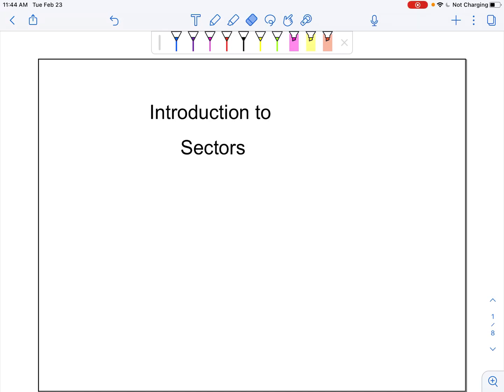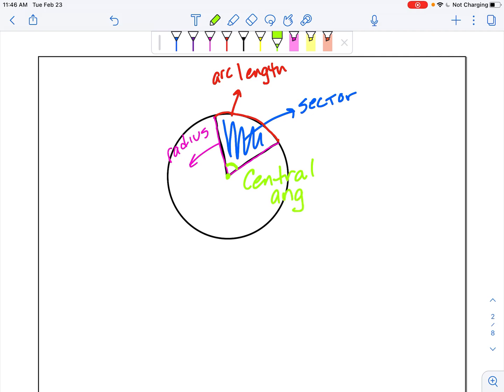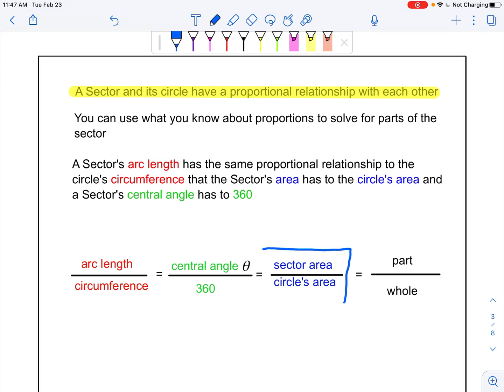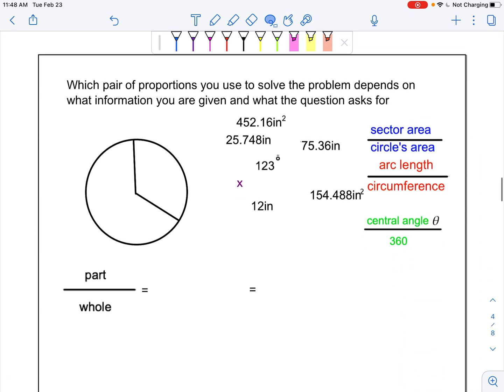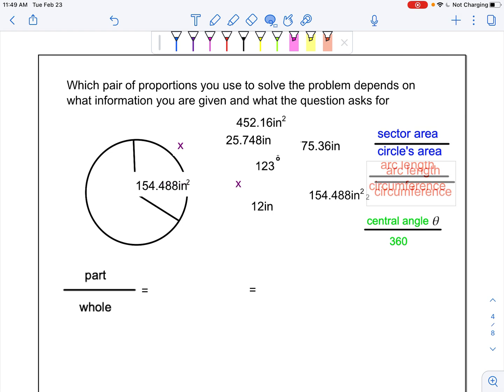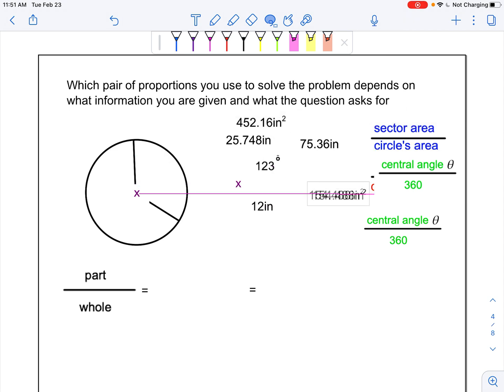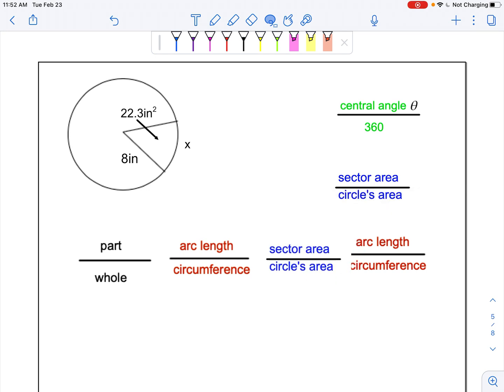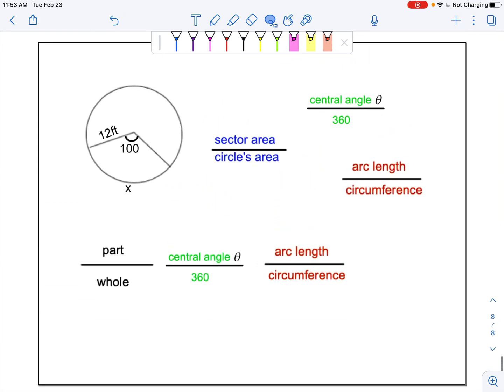Intro to Sectors